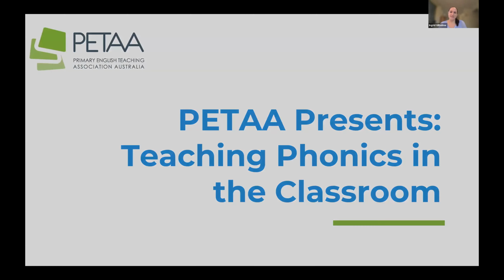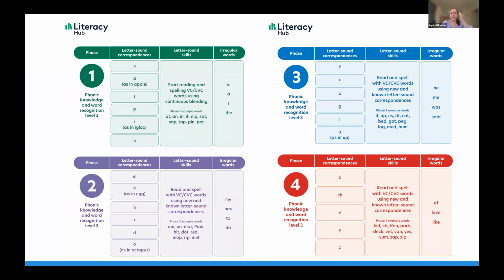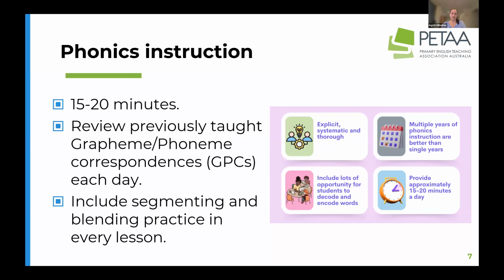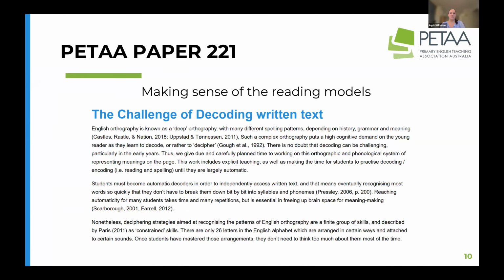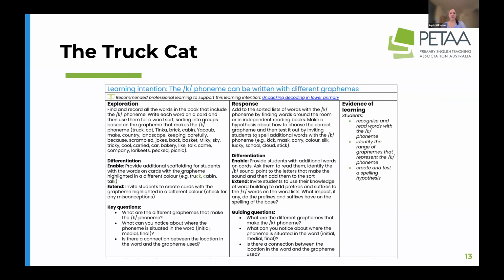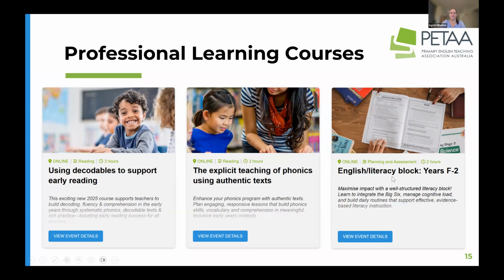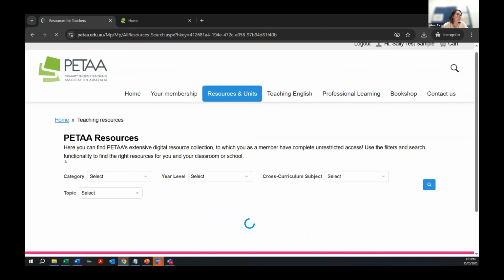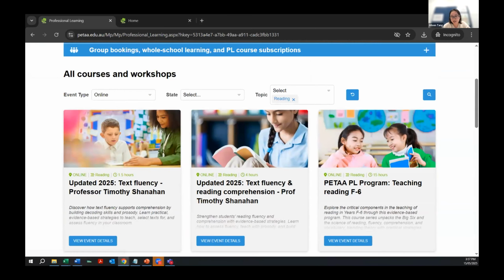Expert insights on teaching phonics in the classroom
Dive into the essentials of teaching phonics!

Discover practical strategies to effectively support students in mastering phonics, building a strong foundation for reading and writing skills. This session is ideal for educators looking to make the most of PETAA’s materials to elevate classroom practice and improve literacy outcomes. Don’t miss the chance to refine your teaching toolkit with valuable, evidence-based resources!

Hosted by Ingrid Gilholme, PETAA's PL Curriculum Coordinator.

This webinar is for:
- Classroom teachers
- Literacy leaders
- Teacher librarians
- Curriculum leaders
- Preservice teachers